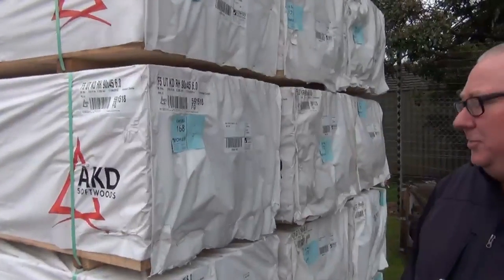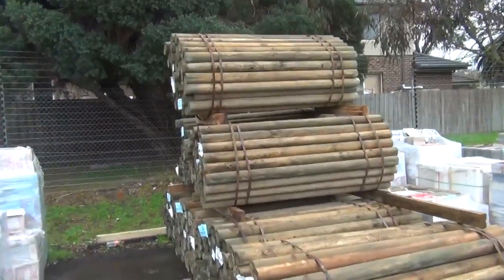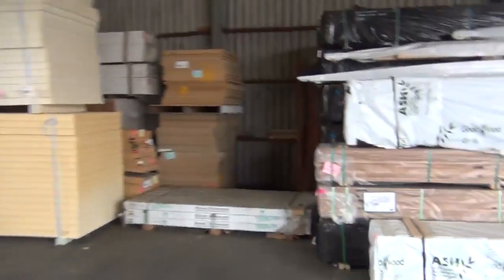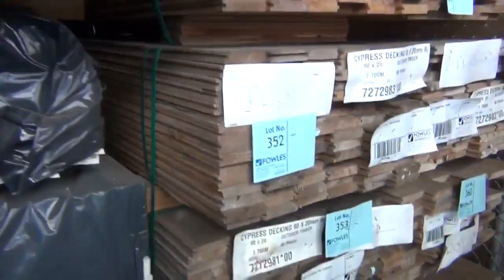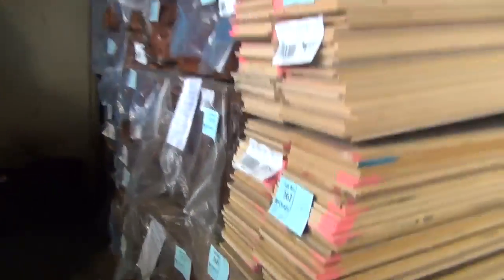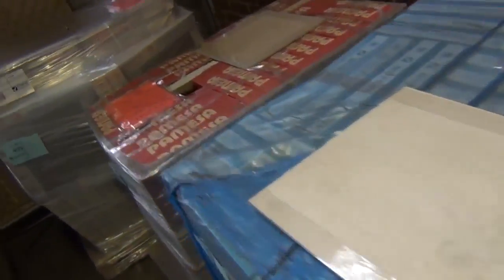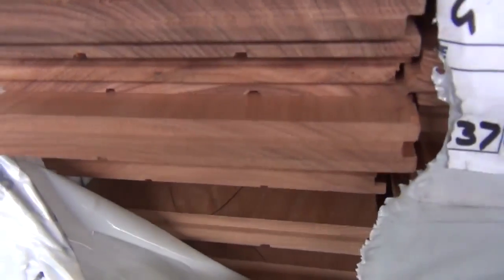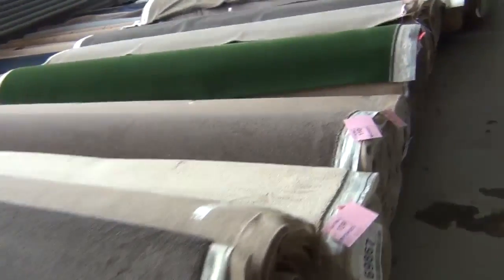Timber Auction 17 Sep